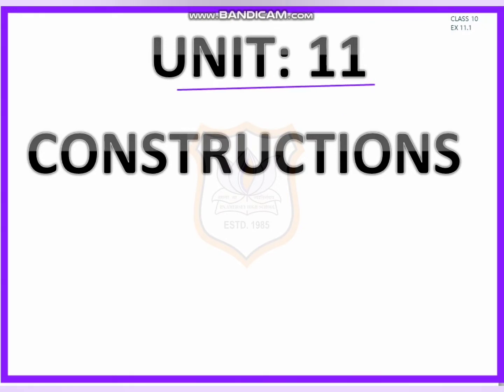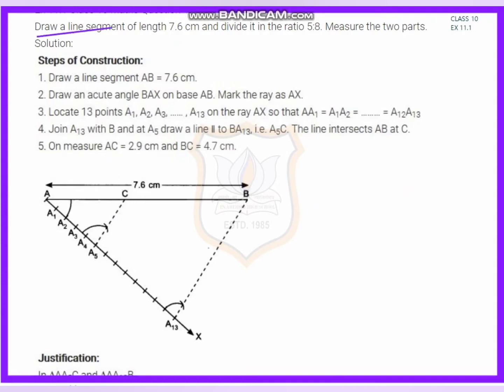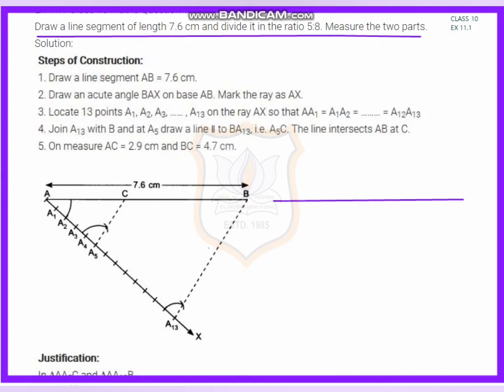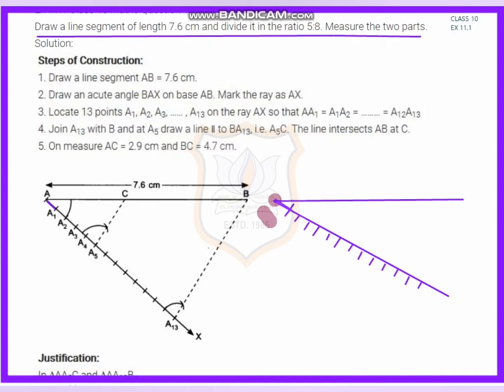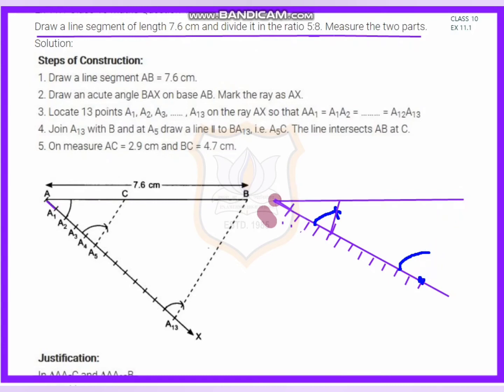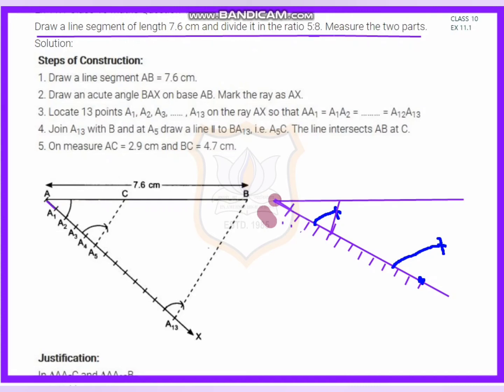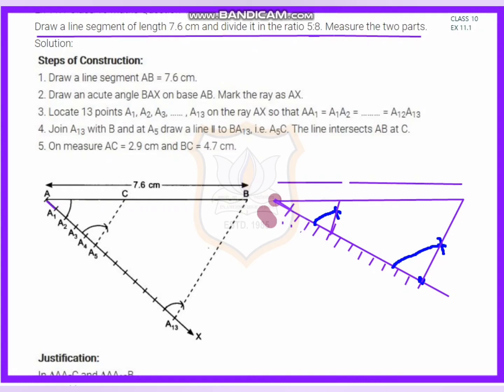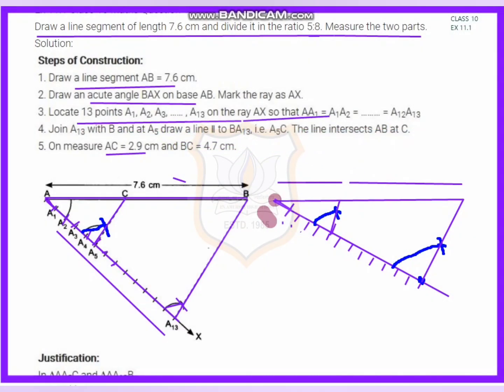STD X Mathematics Chapter 11